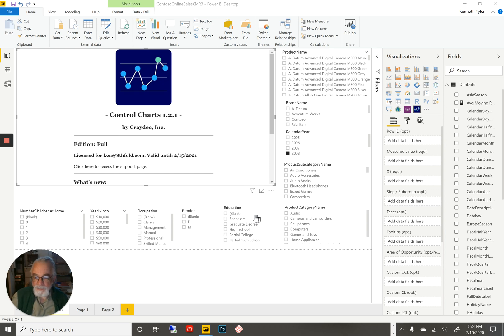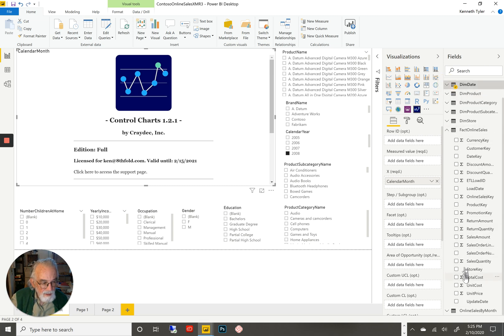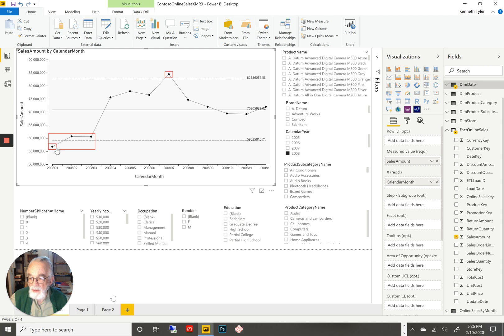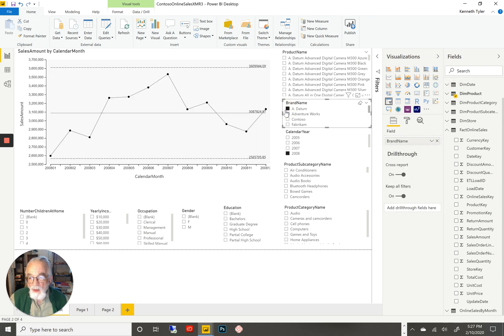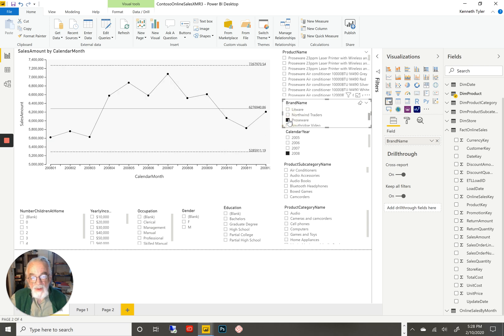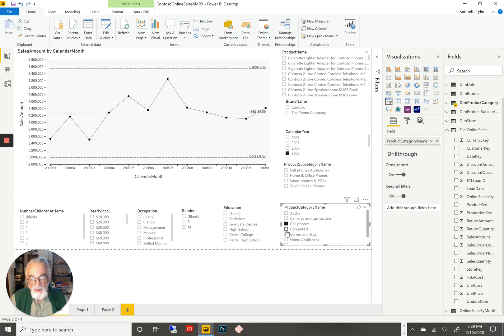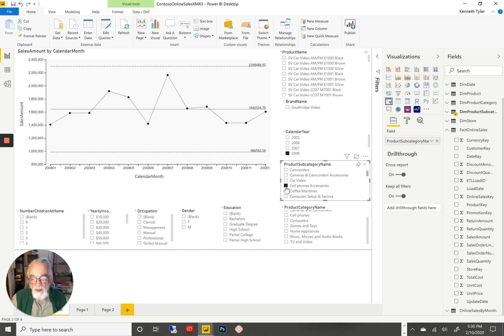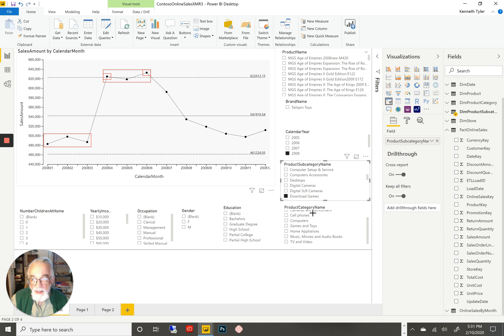Power BI and Craydec Control Charts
The combination of Power BI and Craydec's Control Chart custom visual results in the fastest, most power ad-hoc data exploration tool I've ever seen. I've put together a simple example using data from Mircosoft's Contonso sample database.